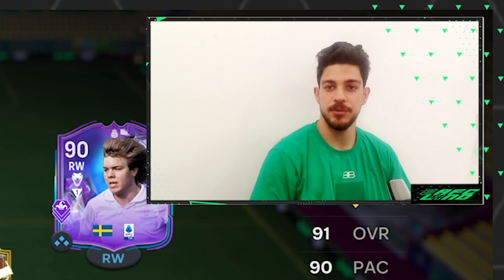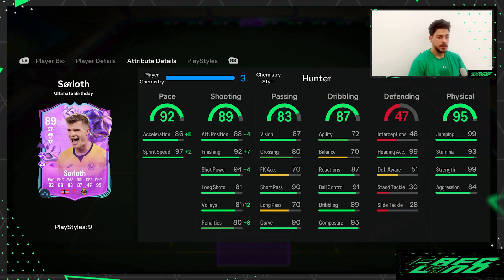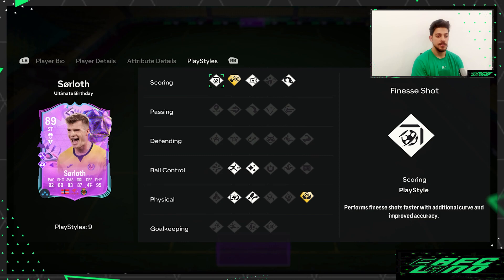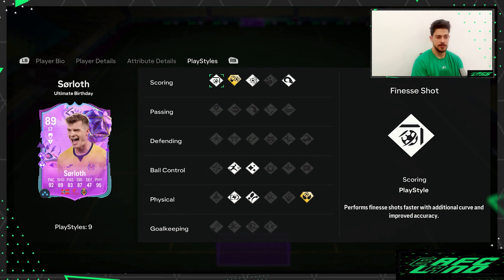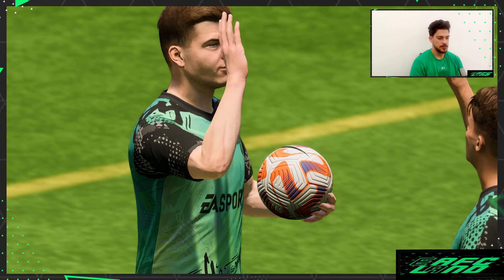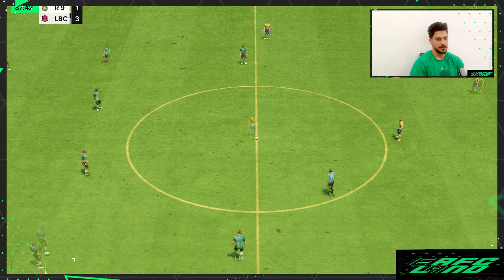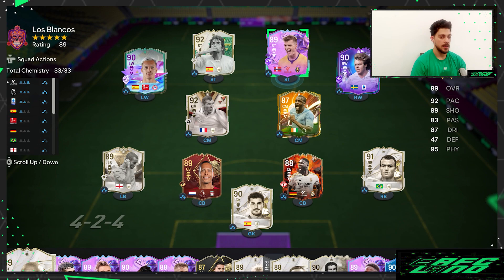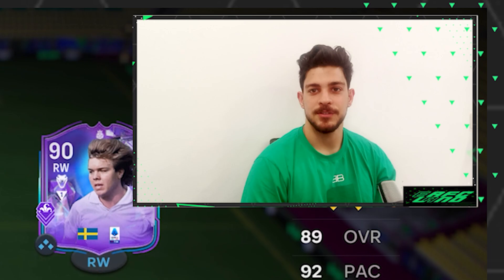4 GOALS IN MY FIRST GAME!!🤩🔥 ULTIMATE BIRTHDAY ALEXANDER SORLOTH PLAYER REVIEW FC 24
Guys Use this card immediately!!
he has great finishing and is very strong just overall complete👌🏻

00:00 Intro
01:20 Stats Review
05:10 My Opponent's Team
05:20 Gameplay
05:30 1st Goal
05:46 Gameplay
06:19 2nd Goal
06:30 Gameplay
07:06 Free kick
07:15 3rd Goal
07:46 4th Goal
08:25 Final Thoughts On Him